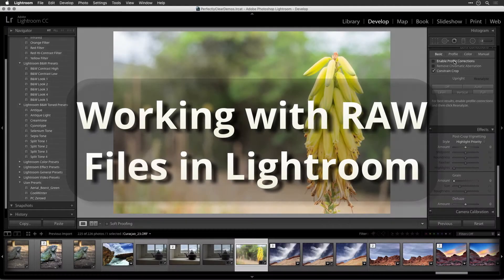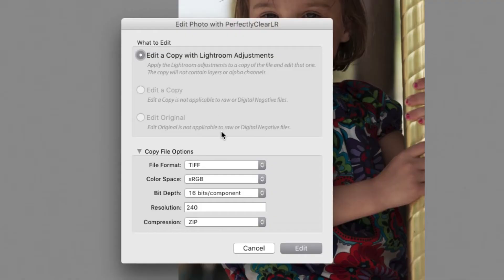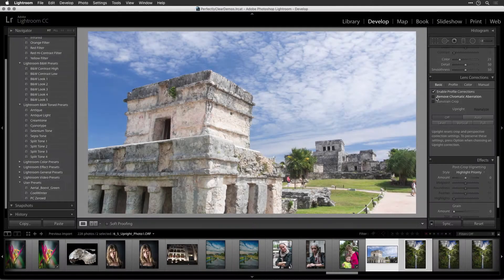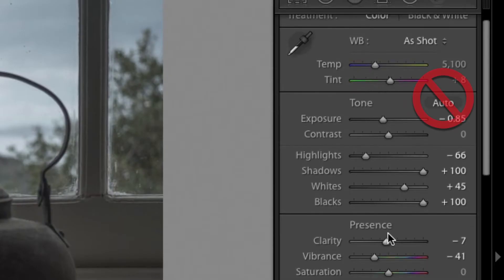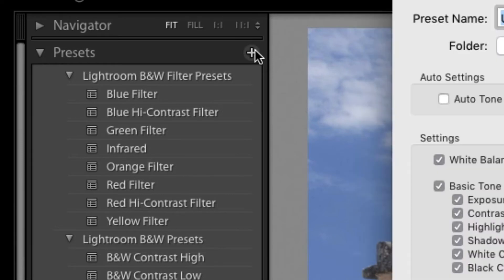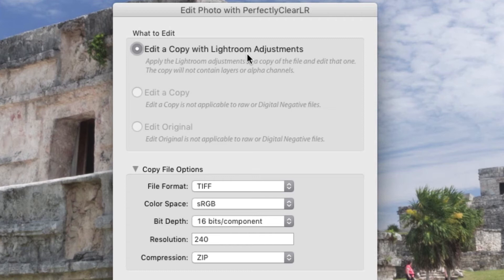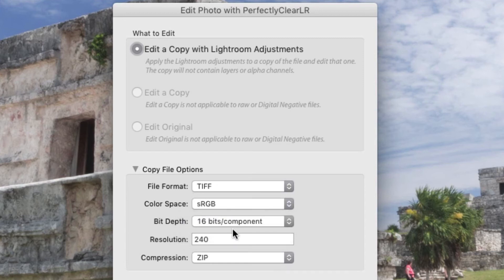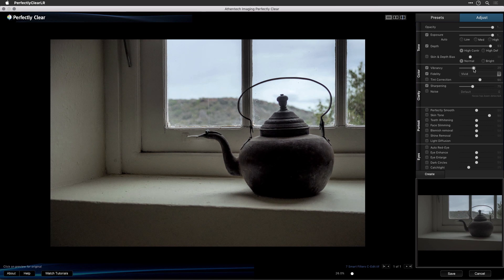Working with Raw Files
Many users have embraced a raw workflow. The extra information in a raw file, gives a you alot of extra information that could be used to create the best image. Now let's get started!